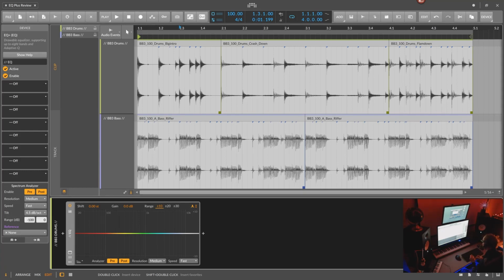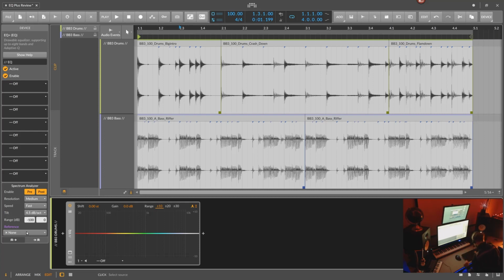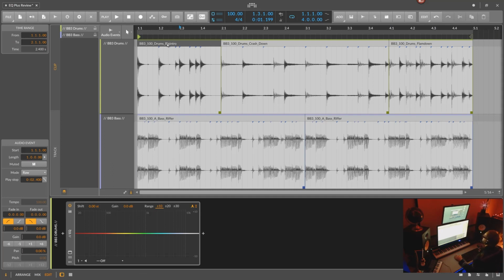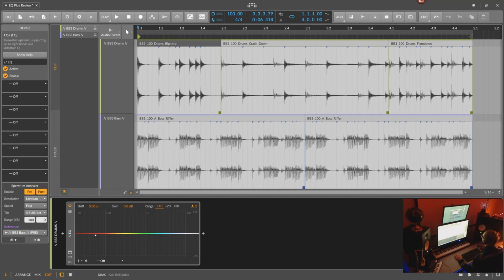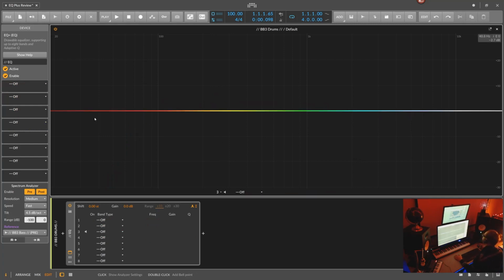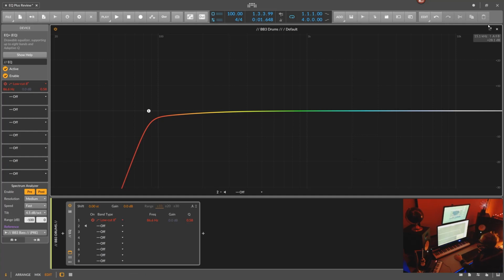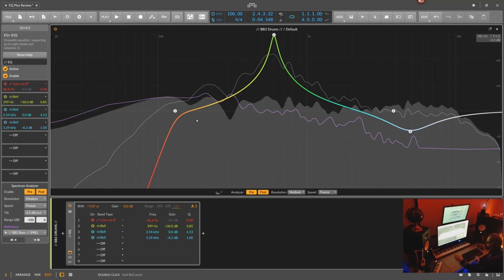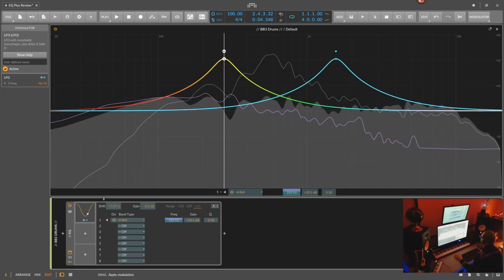Bitwig 3.2 Beta The EQ+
In this video, I discuss the EQ + part of the new Bitwig 3.2 beta. This is a great improvement to the old EQ. The recent introduction of the reference track makes this a one-stop-shop for all your EQ needs here in Bitwig studio.